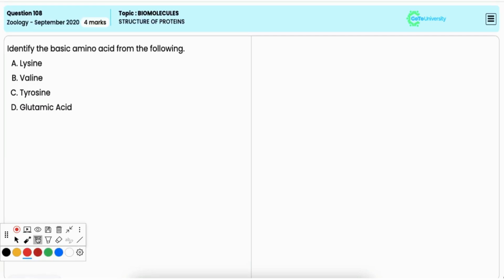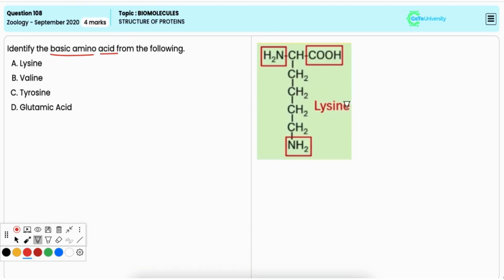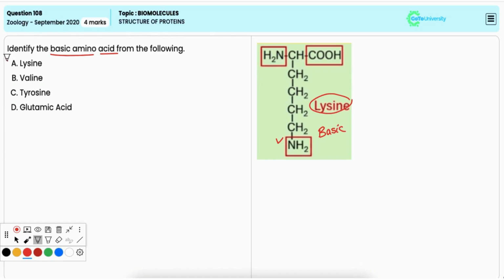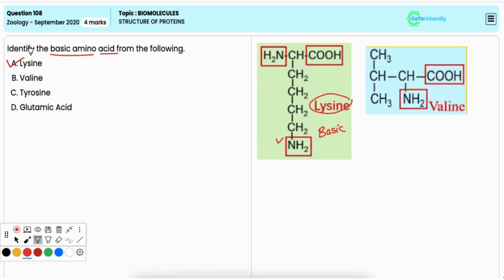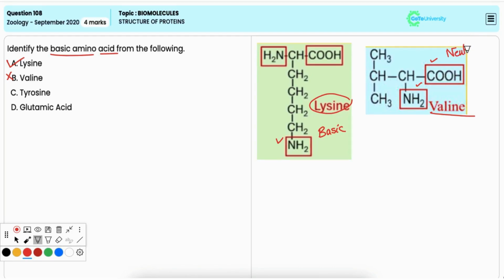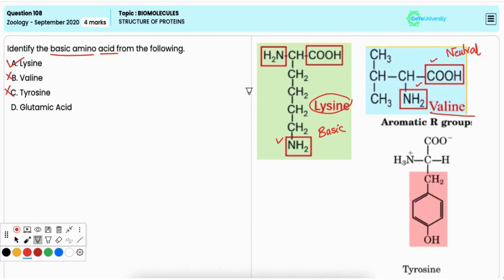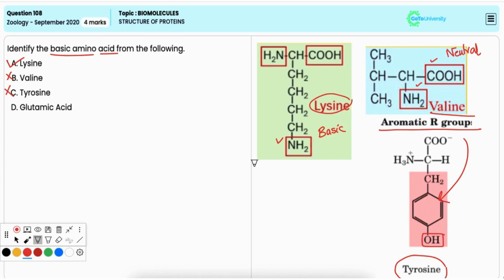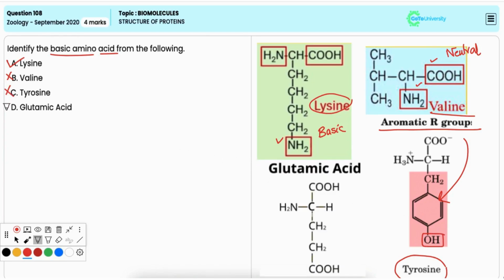Protein Structure and Function Biomolecules Q108 MCQ Solution NEET 2020 Zoology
Topic Name: [BIOMOLECULES] | [STRUCTURE OF PROTEINS] | [Practice Test]